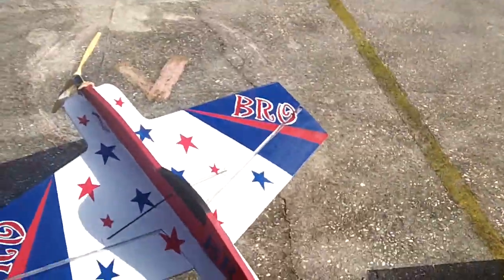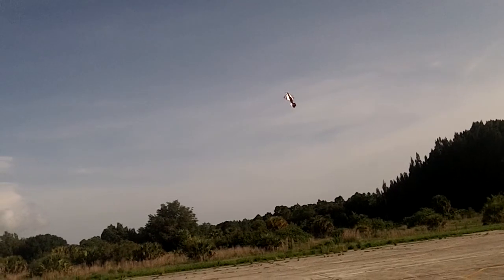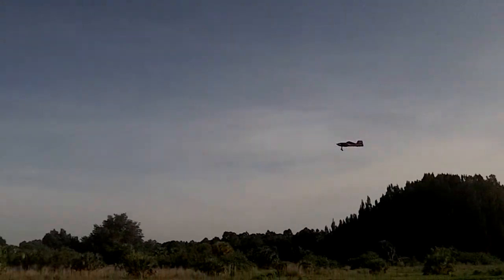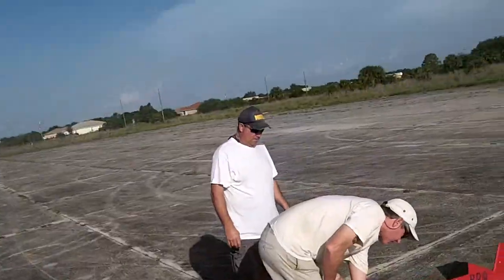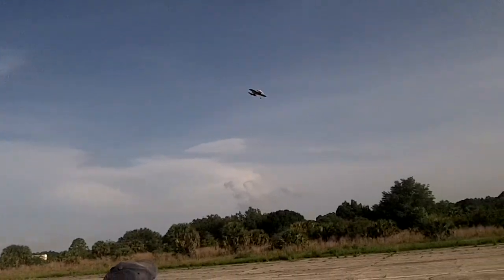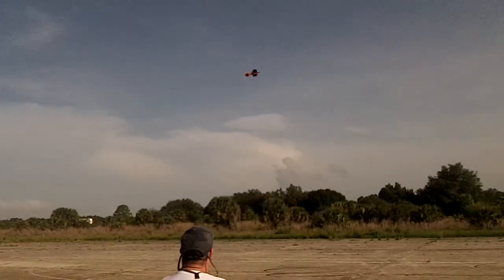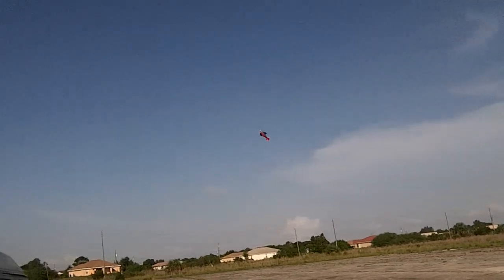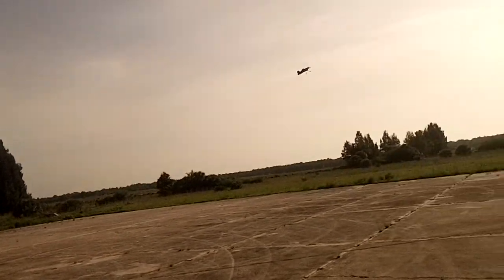Eugenes Giant Foamie Bigfoot 60 400kv 16n x 8 Zinger 70amp esc